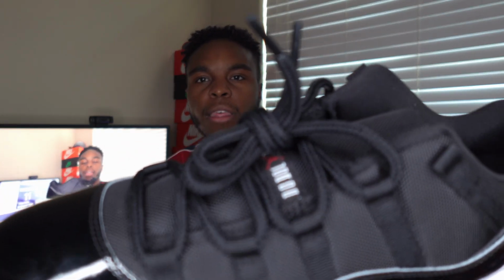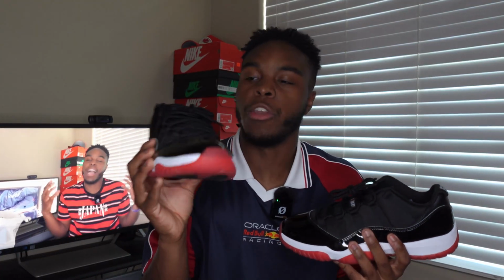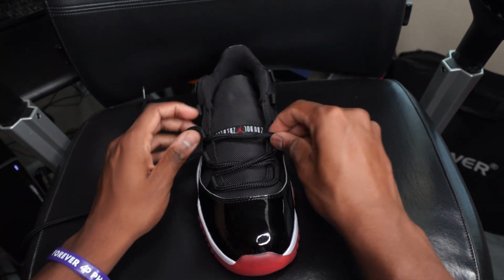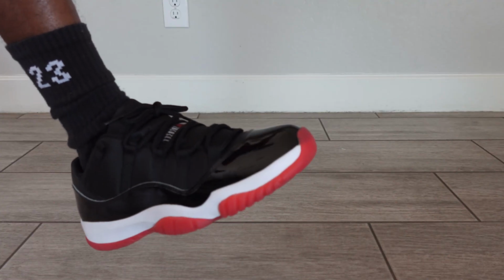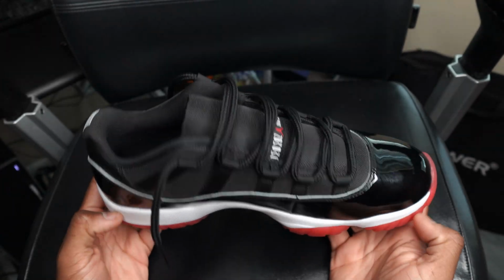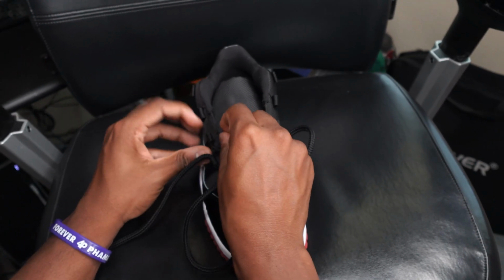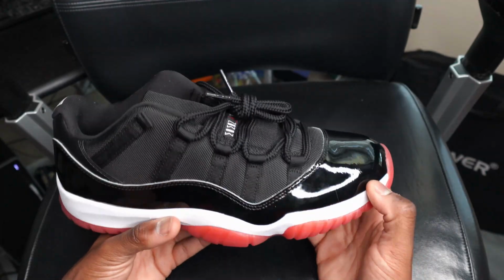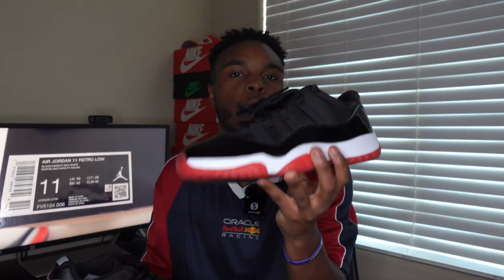3 WAYS TO LACE AIR JORDAN 11 RETRO LOW "BRED" HOW TO TUTORIAL FOR 2025!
Hey Everyone Welcome Back I Hope You Enjoy Today's Video We Will Be Doing A Lace Tutorial You Have Been Asking So It Is Here AIR JORDAN 11 RETRO LOW "BRED" The Color Blocking Is PERFECT! For Sizing I Recommend Going True To Size For A Tighter Fit Go A Half Size Down! Comment Down Below & Let Me Know How You Feel About These Also Don't Forget To Subscribe & Provide Me With Feedback I Truly Respect & Appreciate All The Love And Support Big Thank As Well For All The Patience You All Give More On The Way! Love You Guys:)

TIMESTAMPS:
LACE 1: 4:27
LACE 2: 7:57
LACE 3: 11:47